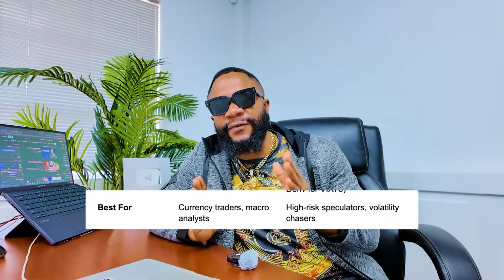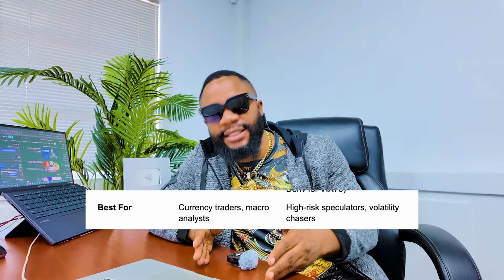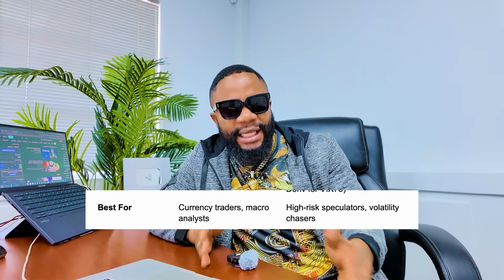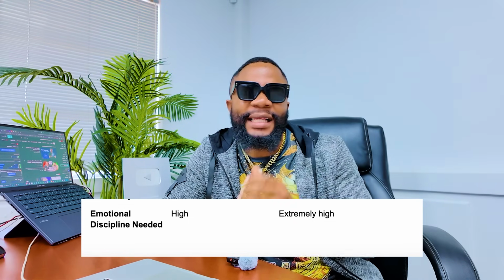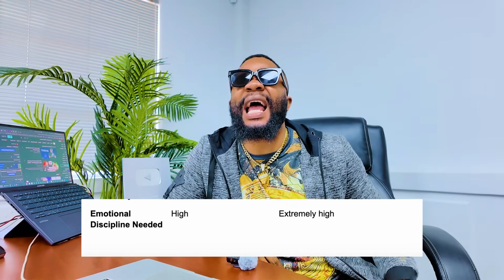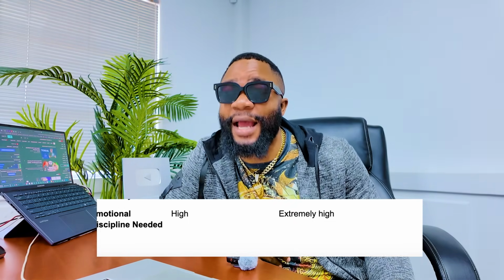Forex vs. Synthetic Indices Which is best for beginner forex traders